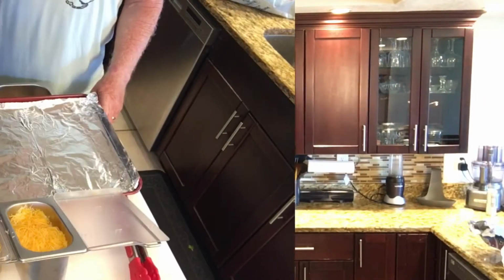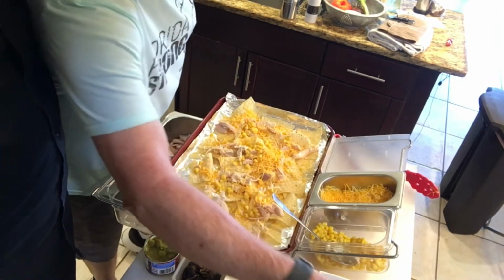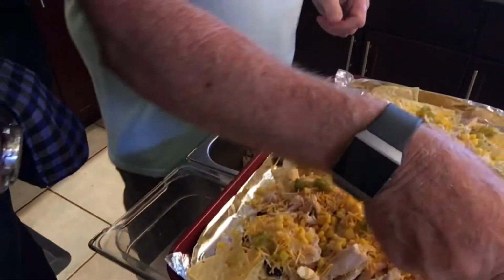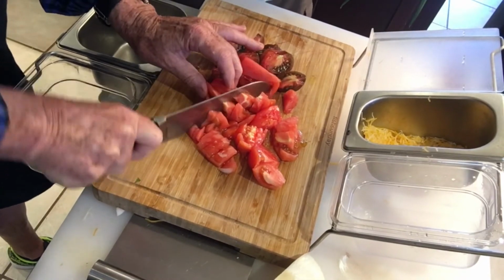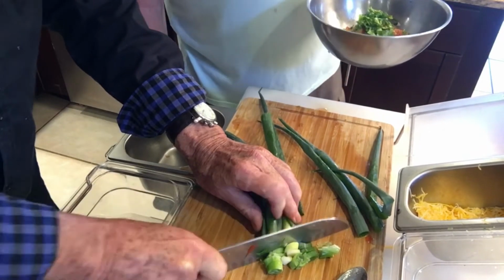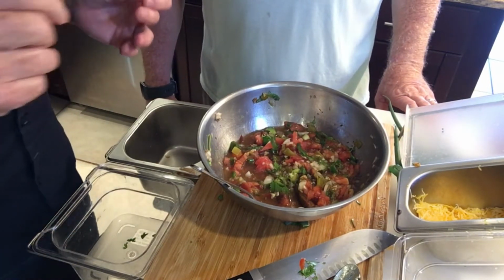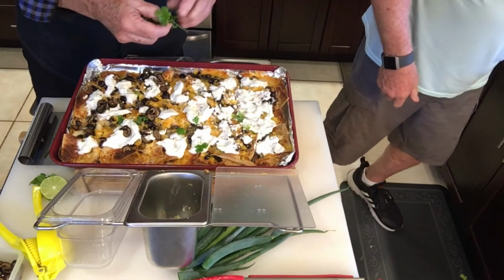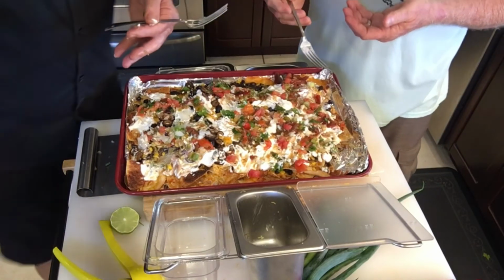HOW TO MAKE LOADED CHICKEN NACHOS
WITH BOB DEMPSTER